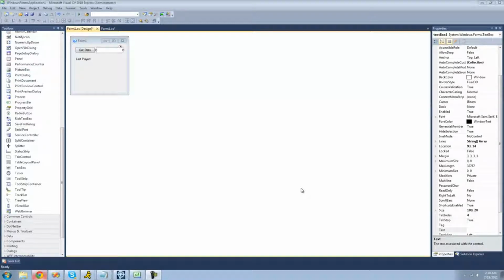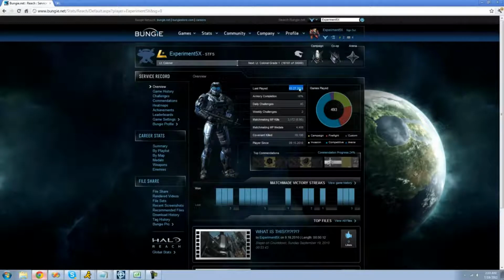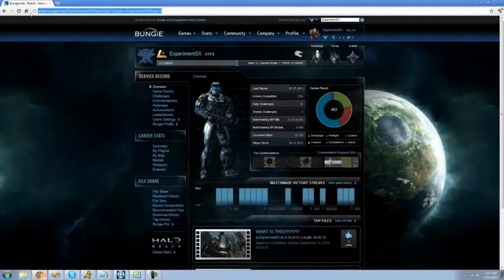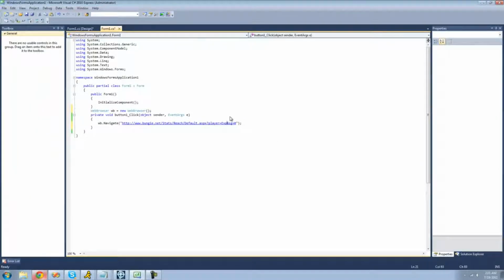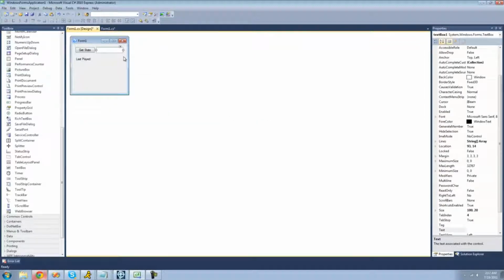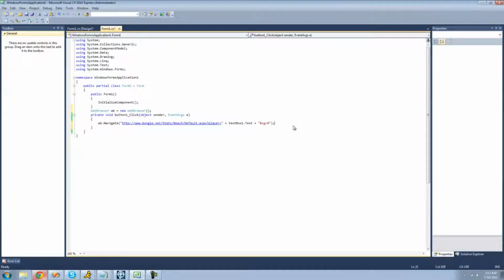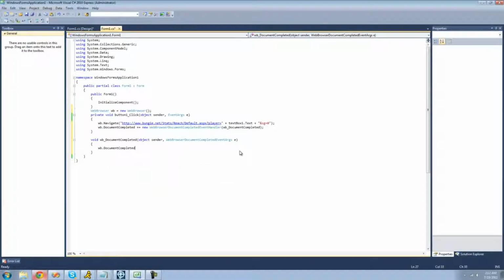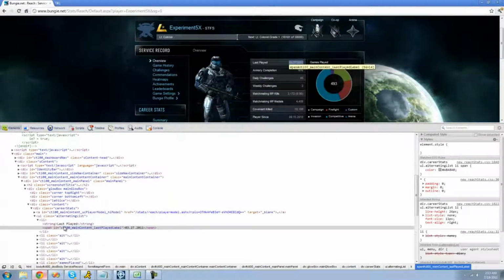C# Beginners Tutorial 107 WebBrowser Control pt 3 computer tips and triks pro